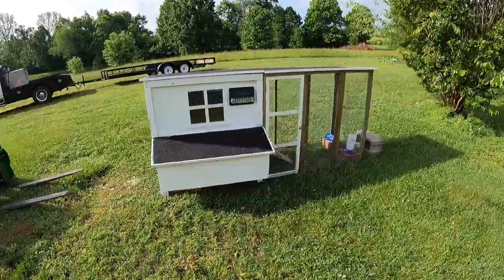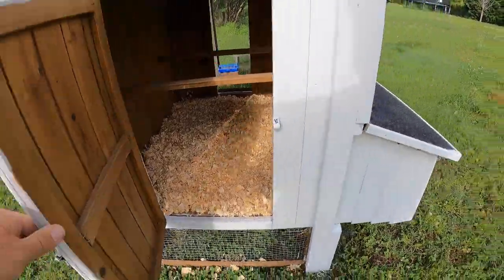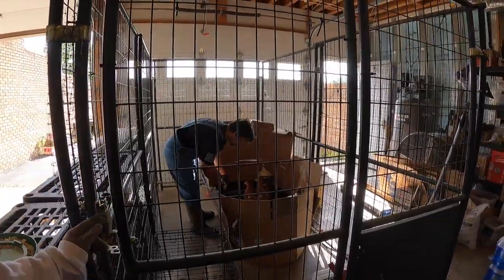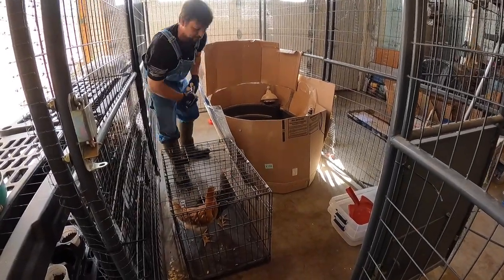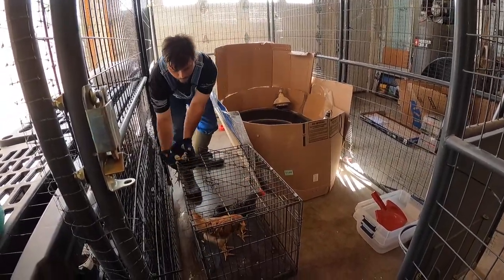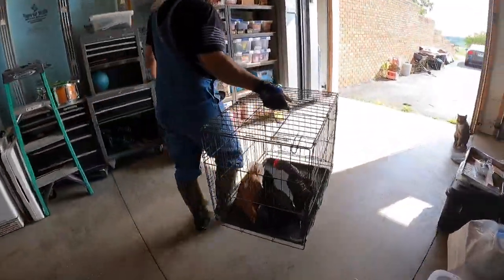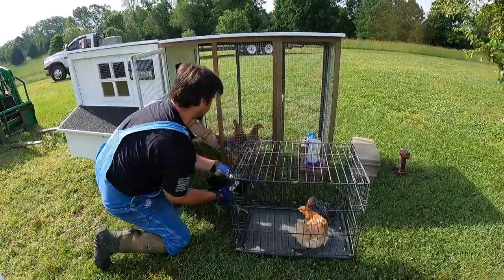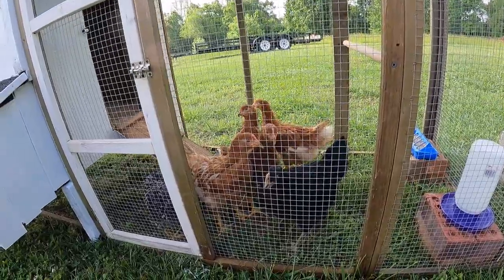Transporting Chickens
We moved the chickens into their starter coop.